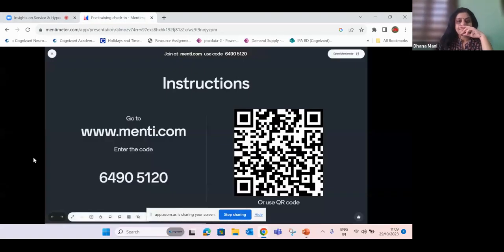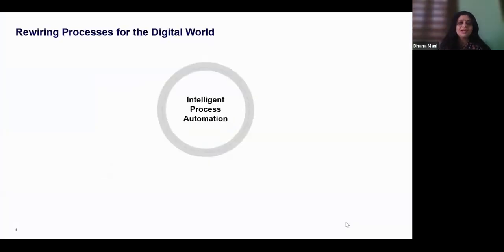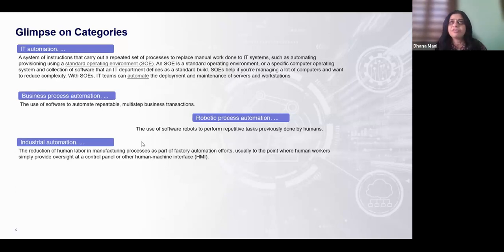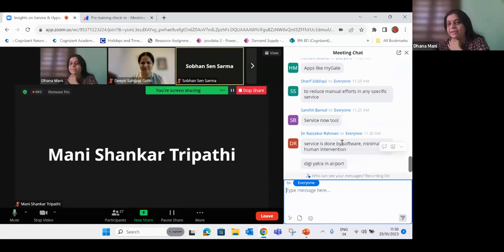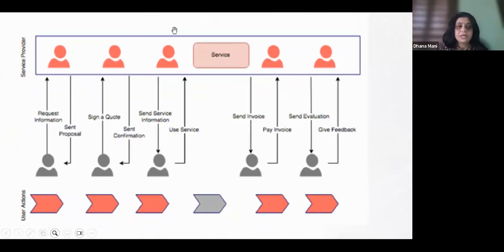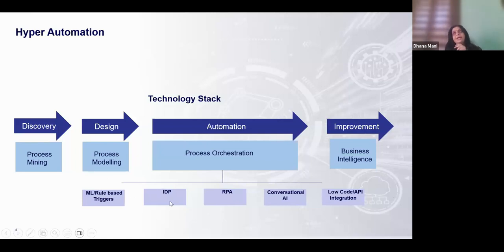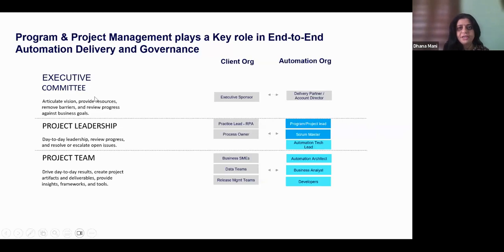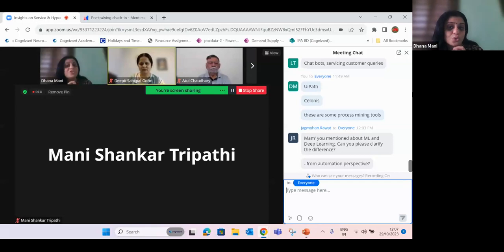Insights on Service & Hyper automation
Joseph is an entrepreneur and a coach. He is currently serving as chief technology officer of an IT services company. Previously he worked with the Government of India, in rolling out e-governance systems for the Ministry of Corporate Affairs. In between, he also tried his hands on running a digital security startup.

He finds pleasure in spreading his ideas with the power of storytelling.